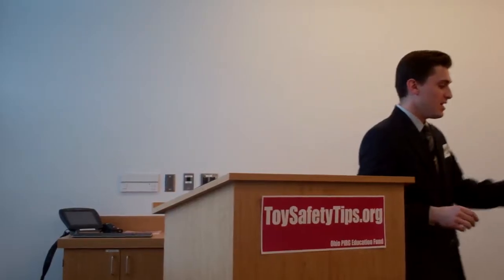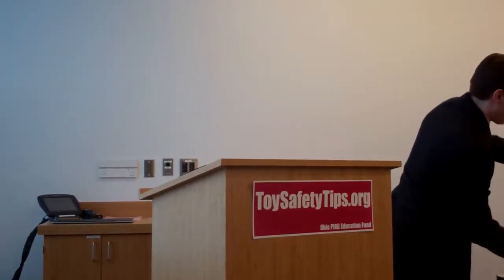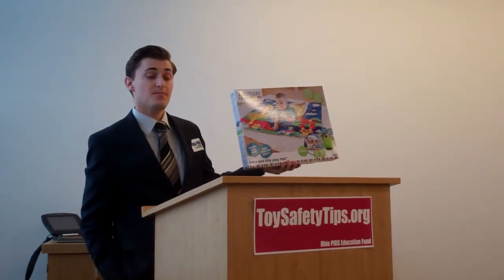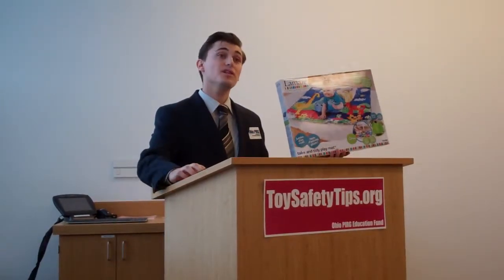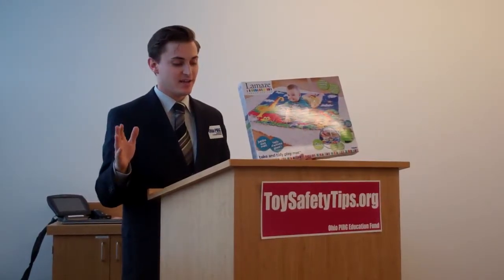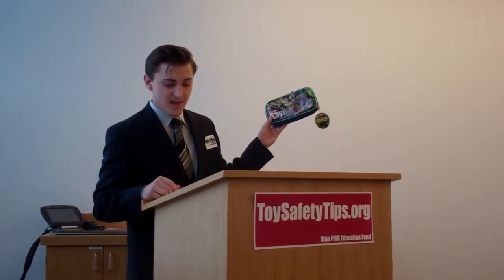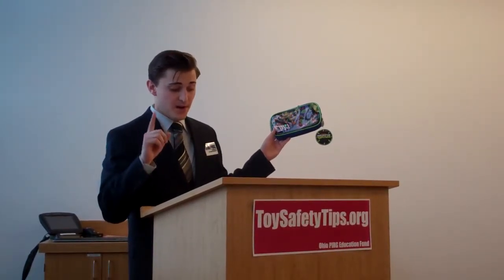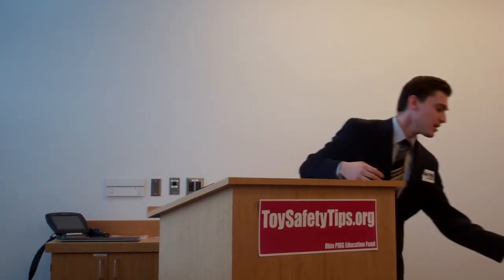Trouble in Toyland 2 of 5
Annual presentation of the Ohio Public Interest Research Group's Trouble in Toyland report, which spotlights dangerous toys and products. Speakers include Ohio PIRG's Bryan Stewart and Tracy Mehan from Center for Injury Research & Policy, Nationwide Children's Hospital.